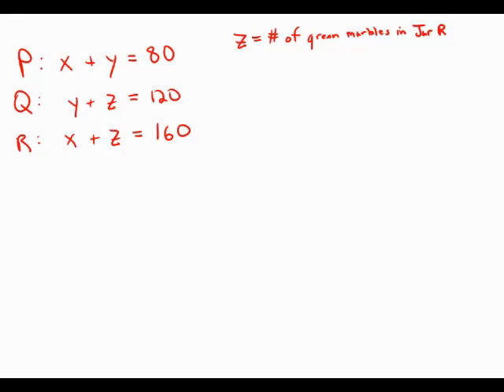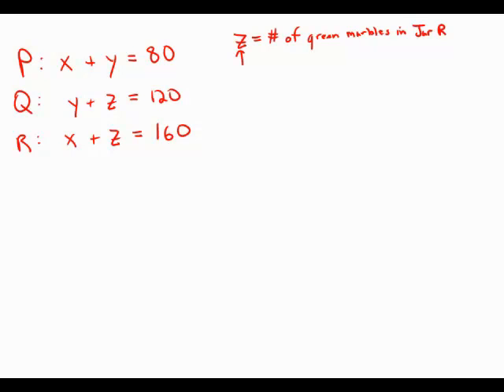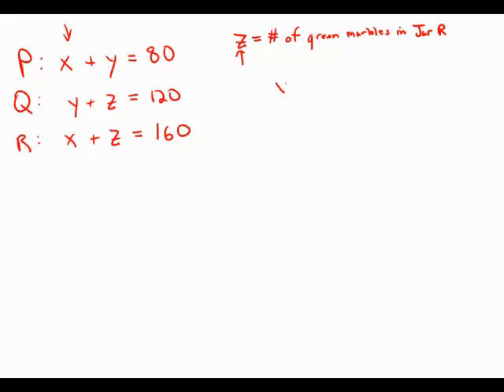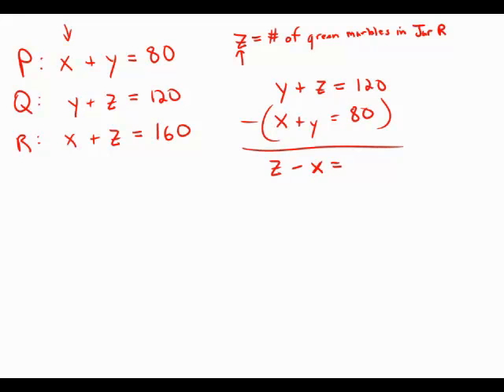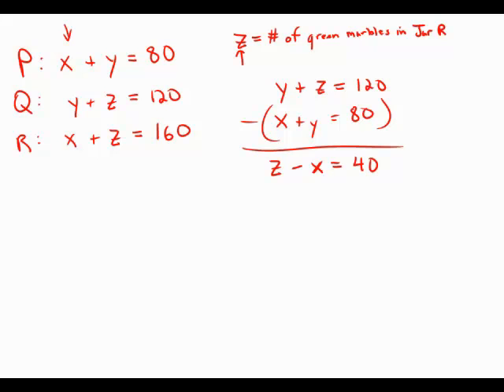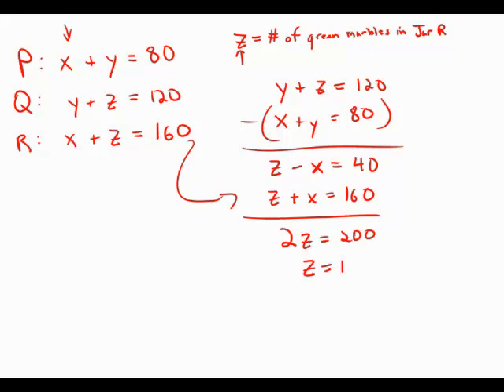GMAT Official Guide 13: Problem Solving 55